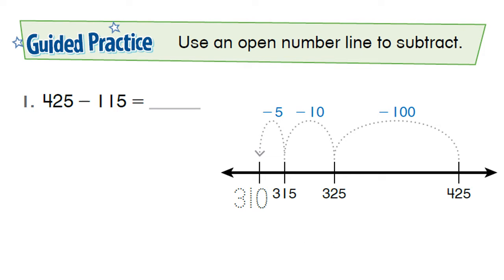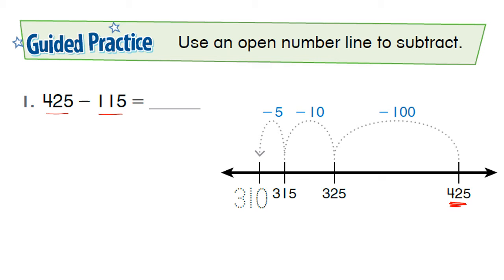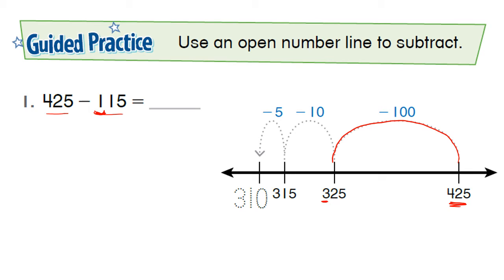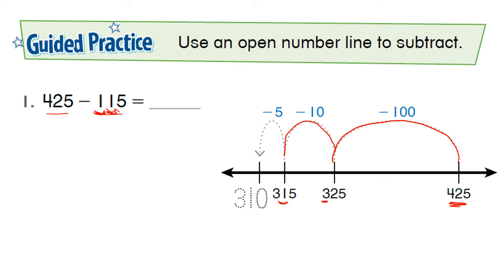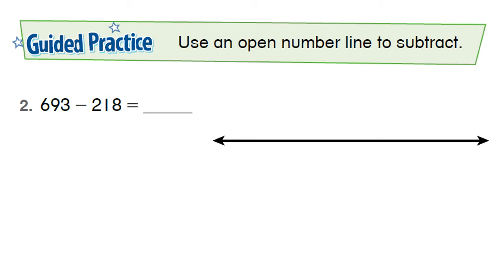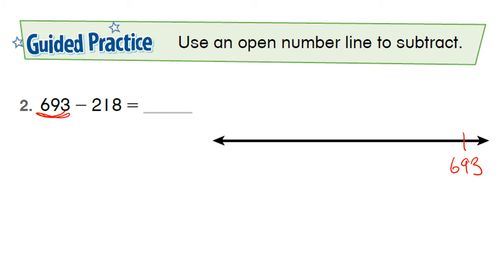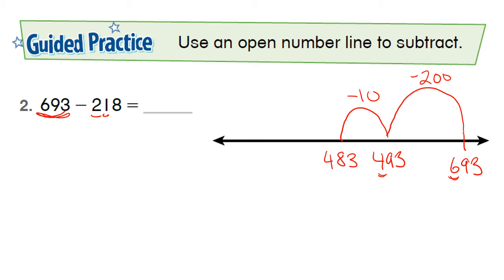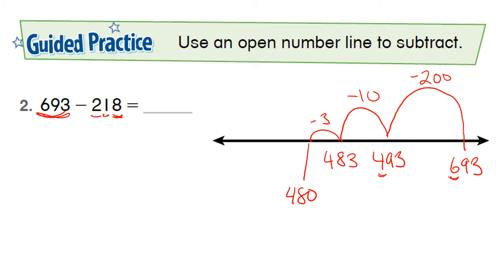11 2 Guided Practice